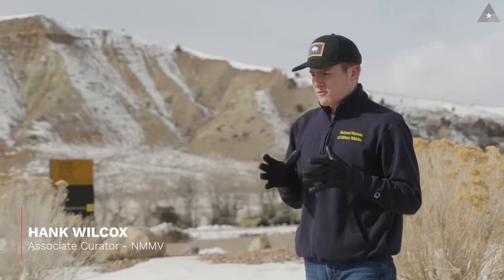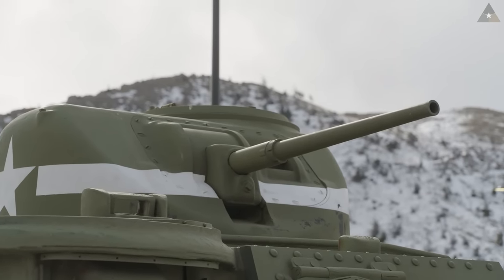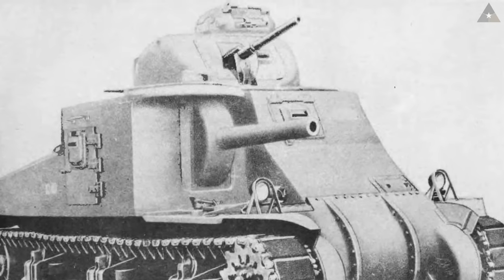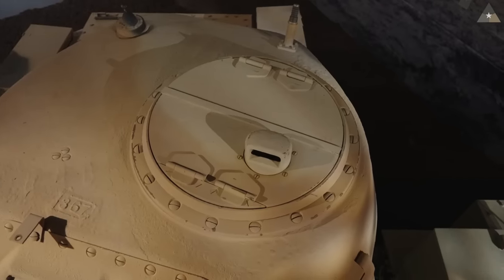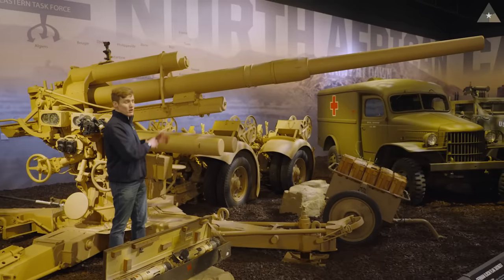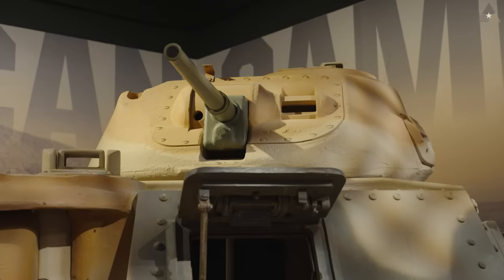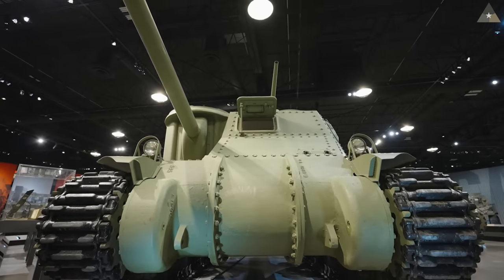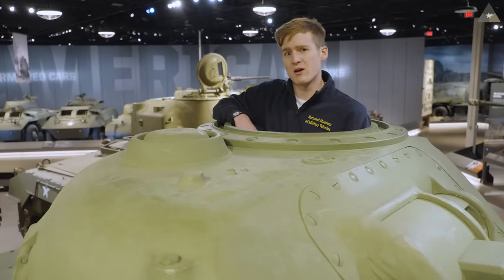30 Tons with 2 Guns: The M3 | Did it matter?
In this brief overview, Associate Curator Hank Wilcox walks you through the various M3 Medium Tank variants on display at the National Museum of Military Vehicles, highlighting the essential facts behind what many historians call a "stopgap" weapon.

TIMESTAMPS:
0:00 - Introduction to the M3 Medium Tank
1:03 - The M3 Lee: American Variant
3:38 - The M3 Grant: British Variant
5:53 - M3 in Early Combat: North Africa
8:35 - The M3A4: A Rare Variant
10:42 - Did the M3 Medium Tank Matter?